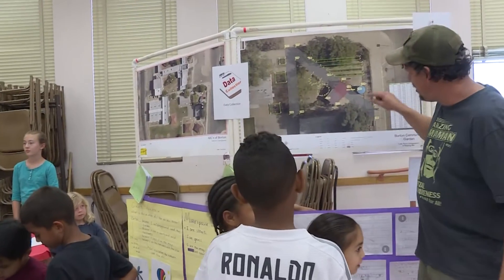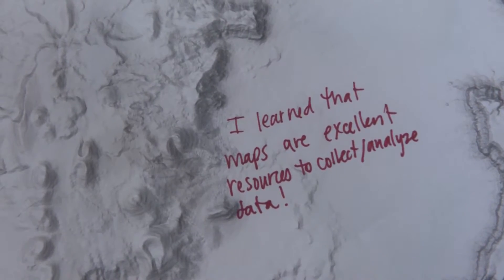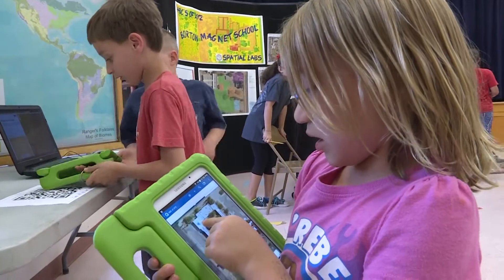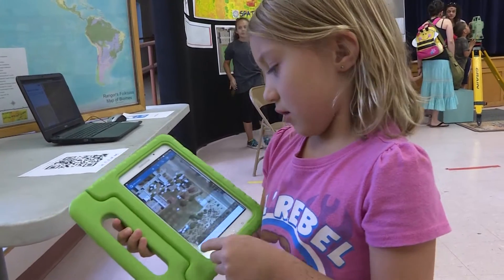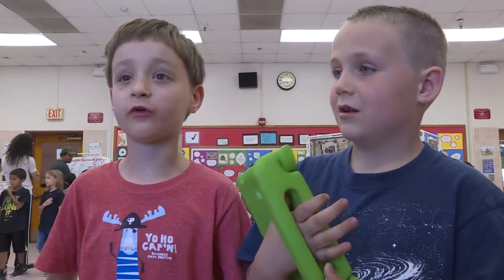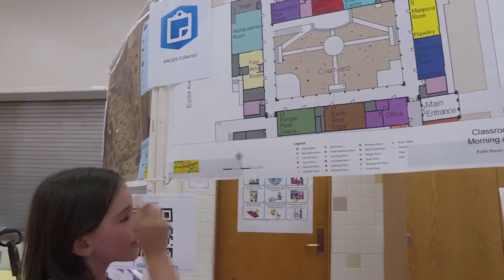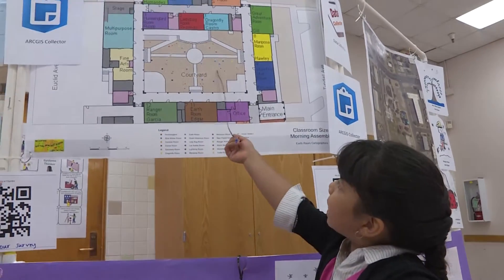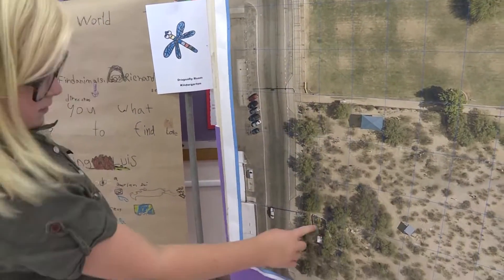TUSD1 Spatial Mapping at Borton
Check out projects students at Borton are working on at their first annual mapping and spatial gallery!